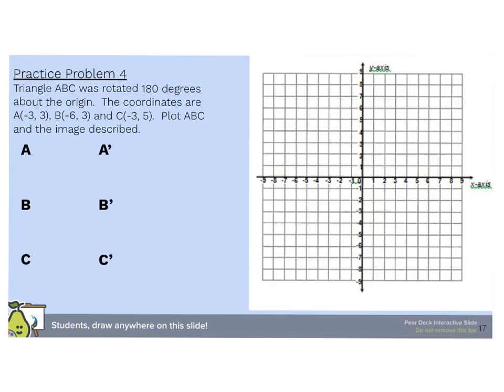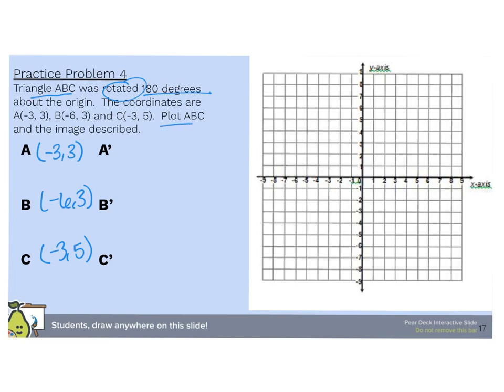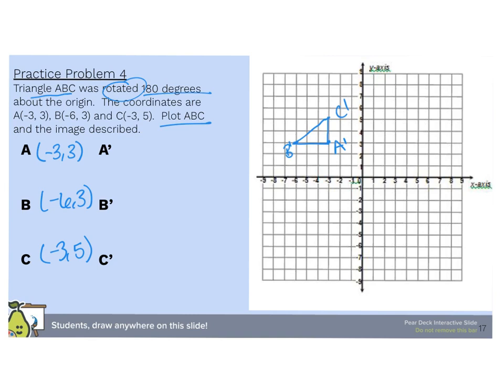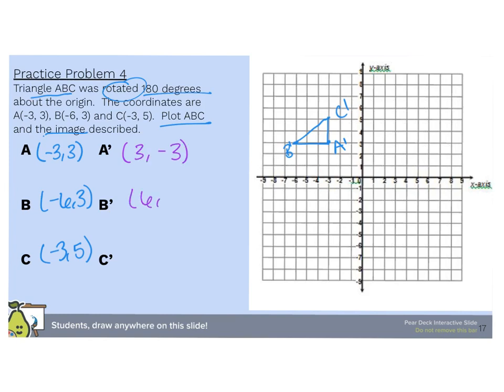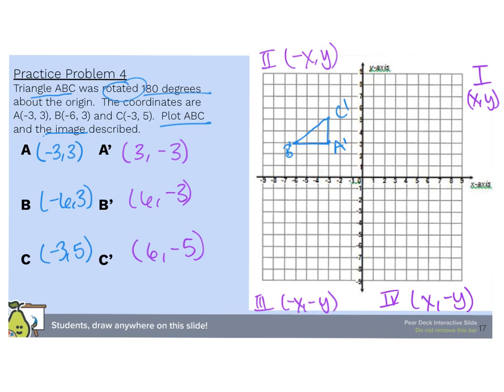U1 L10 pp4